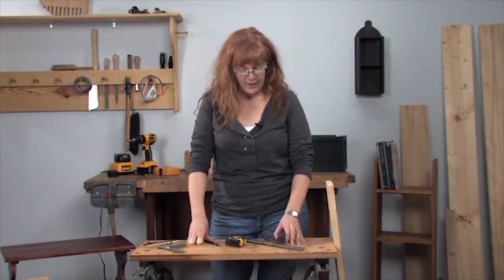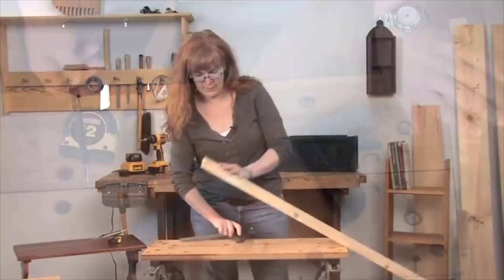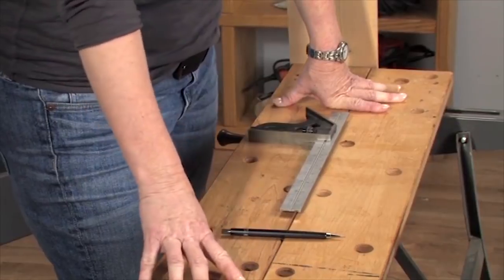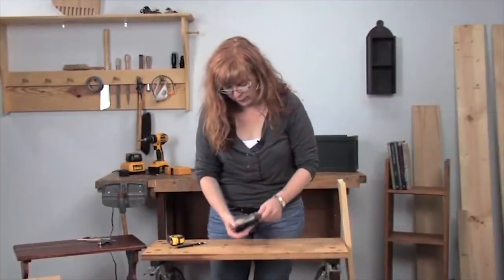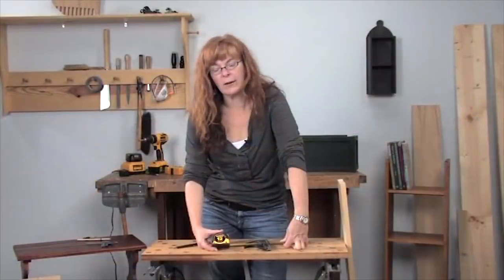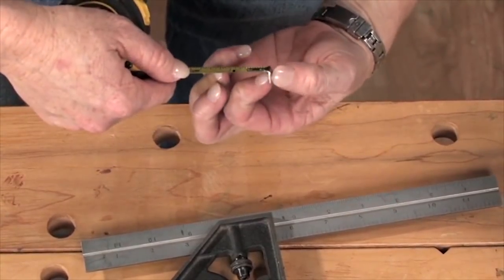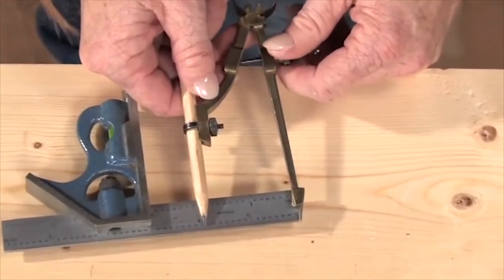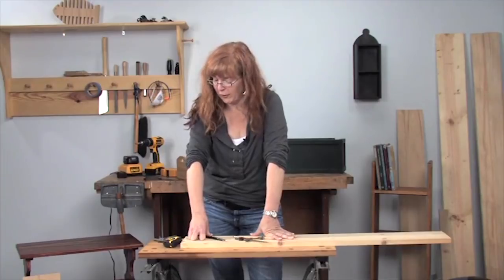Choosing a Starter Set of Measuring & Marking Tools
Measure twice only works if you have the right tools to measure. Editor Megan Fitzpatrick gives a short overview of the best measuring and marking tools to start with when beginning woodworking.